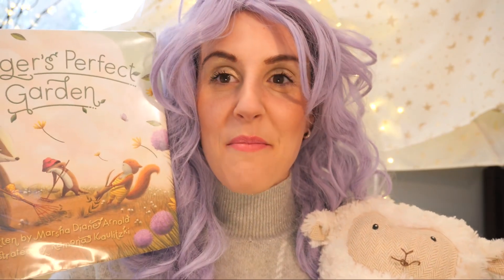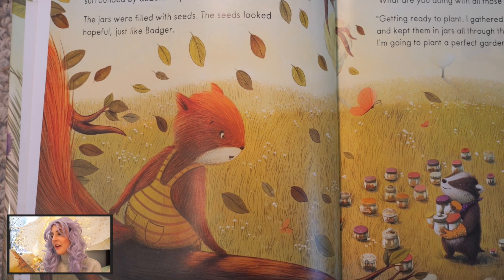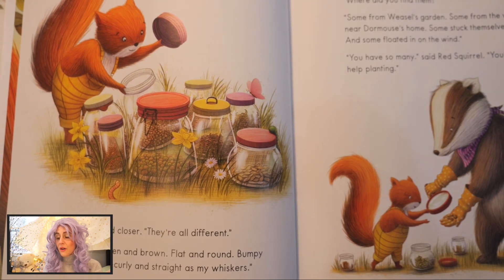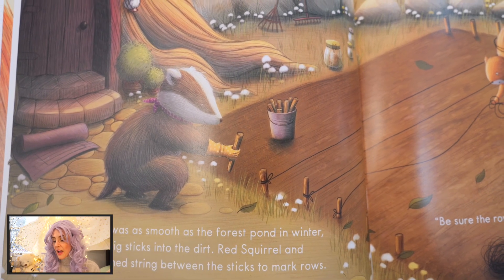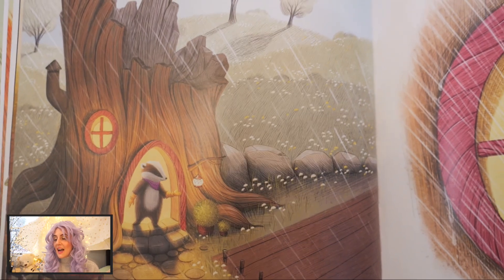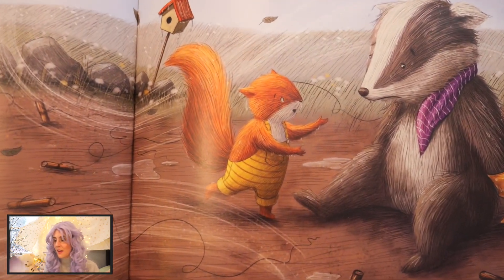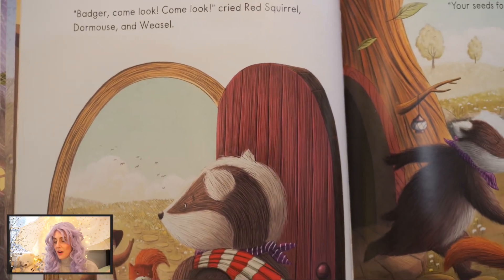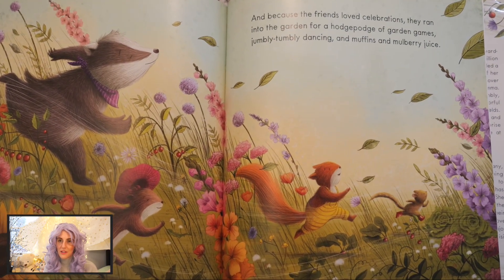📚Storytime Books Read Aloud for Kids | BADGER’S PERFECT GARDEN | Written Marsha Diane Arnold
📚Badger’s Perfect Garden 🪴

Read Aloud by Rachael
Written by: Marsha Diane Arnold
Illustrated by: Ramona Kaulitski
Publisher: Sleeping Bear Press

“It’s springtime and Badger is ready to plant the perfect garden. He has spent months gathering and sorting seeds. It's been a lot of work but it's worth it. His friends Red Squirrel, Dormouse, and Weasel come to help. They weed. They rake. And finally they plant. Afterward, everyone celebrates, and Badger can already imagine the perfect rows of flowers and vegetables. But then a rainstorm comes and washes away the beautiful seeds. Badger's perfect garden is ruined. Or is it? Author Marsha Diane Arnold's gentle story will encourage young readers to think beyond plans and expectations and imagine the wonderful possibilities that may occur when life and nature have other ideas.”